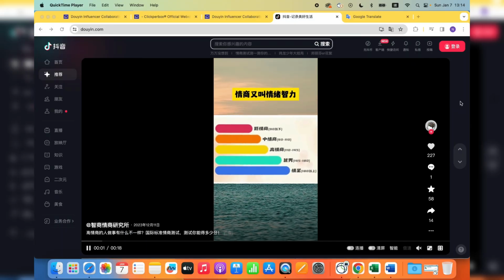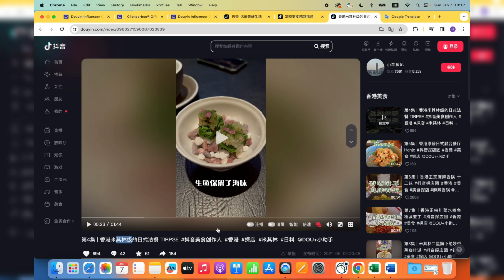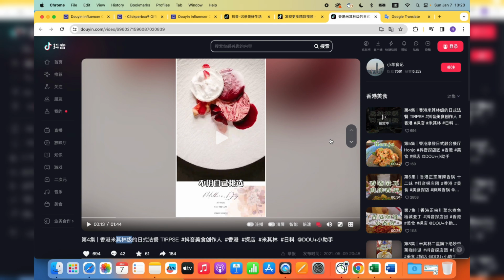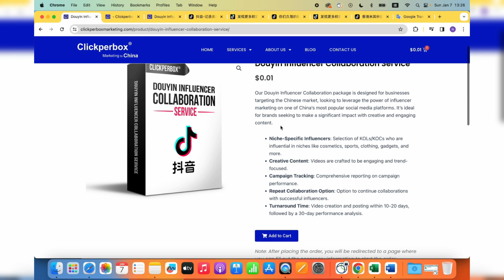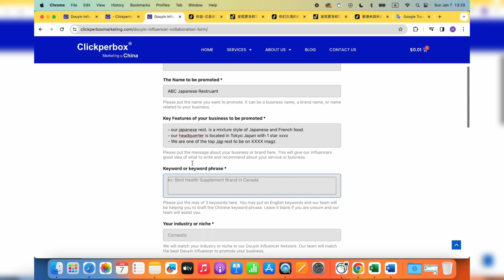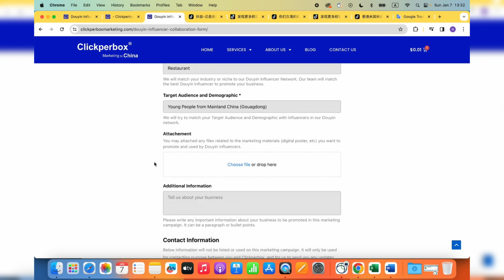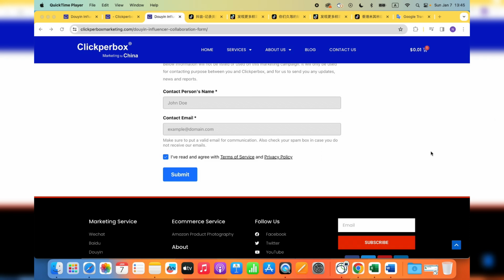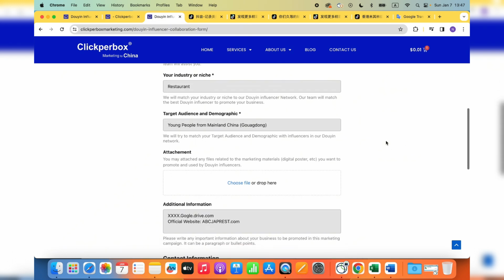Douyin Influencer Collaboration Service | Clickperbox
Dive into the vibrant world of Douyin, China’s leading short-video platform, with our Douyin Influencer Collaboration Service. Douyin, known globally as TikTok, has revolutionized digital marketing in China, offering unparalleled opportunities for brand exposure and audience engagement. Our service, including our Douyin Influencer Collaboration Service, connects your brand with Key Opinion Leaders (KOLs) and Key Opinion Consumers (KOCs) in your niche, who boast thousands to hundreds of thousands of highly engaged followers. These influencers are not just popular; they are trusted voices in their respective fields, making them perfect partners for promoting your products or services in China.

Why Collaborate with Douyin Influencers?
Leveraging Douyin influencers offers numerous benefits:

-Targeted Exposure: Reach highly engaged audiences in specific niches.

-Brand Credibility: Associating with popular KOLs enhances your brand’s credibility.

-Creative Marketing: Benefit from creative and trendy content that resonates with the Chinese market.

-Cost-Effective Strategy: Our focus on niche-specific influencers ensures more impactful results at a lower cost, particularly through our Douyin Influencer Collaboration Service.